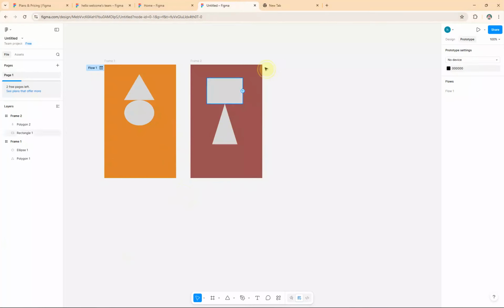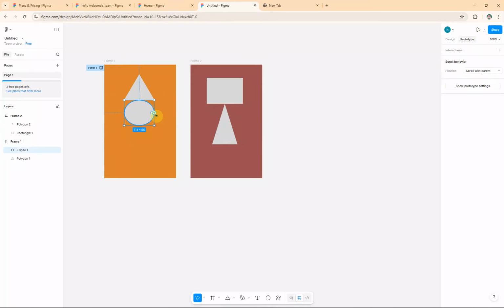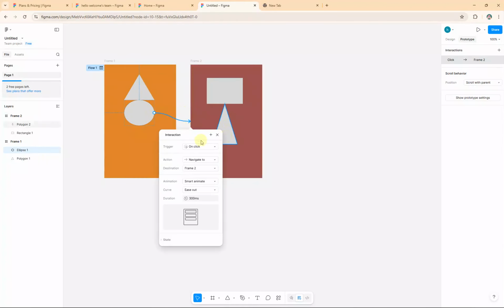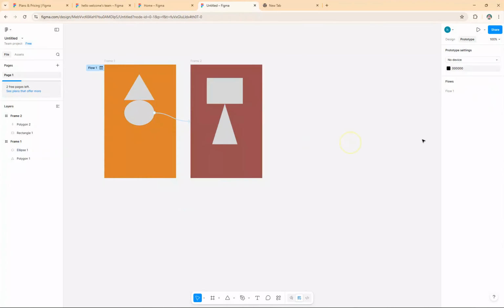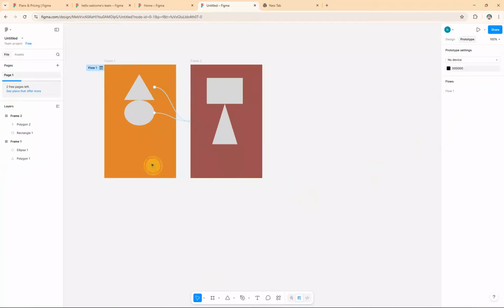How to Create Figma Horizontal Scroll - Easy Guide 2026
Learn how to create a Figma horizontal scroll.

In this tutorial, you will master the art of designing horizontal scrolling layouts in Figma, a powerful design tool. We will cover essential techniques such as leveraging frames, using constraints, and optimizing your design for web and mobile interfaces. By the end of this video, you'll be able to create dynamic horizontal scroll experiences that enhance user engagement and showcase your design skills effectively.